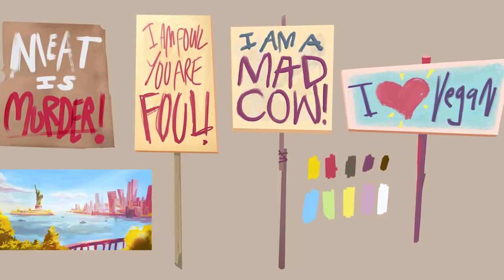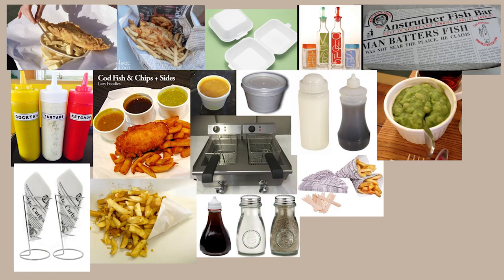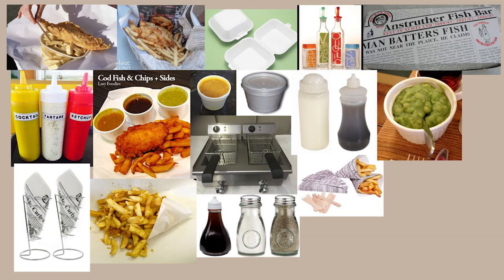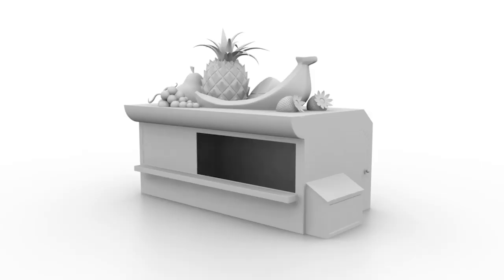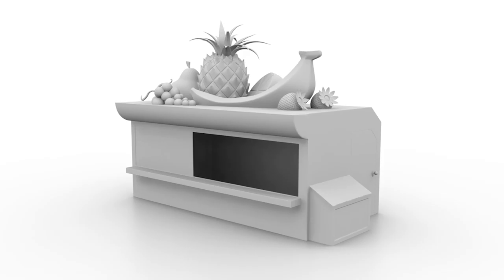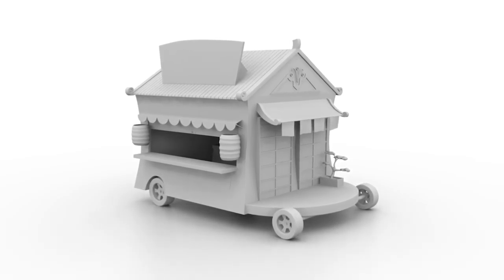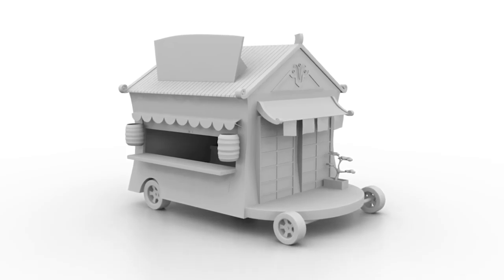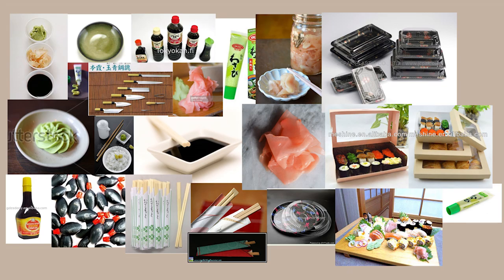Designing the Props | Making an Animated Movie Season 2 (#18)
In this meeting me and Holly talk about the design of all the truck props for Tasteful.